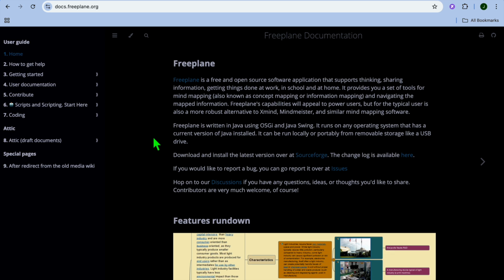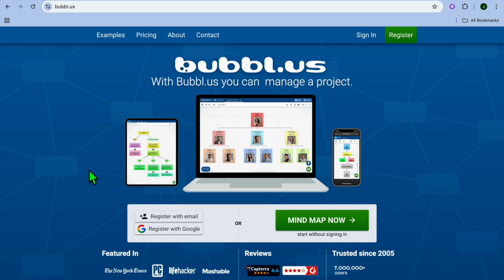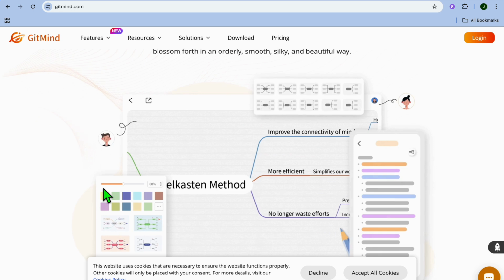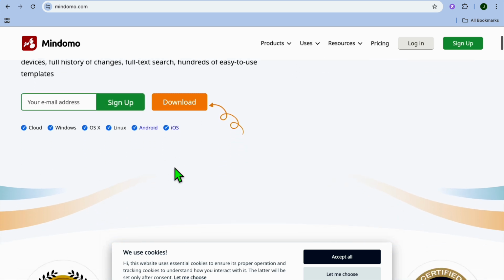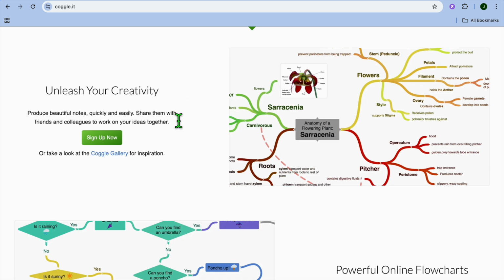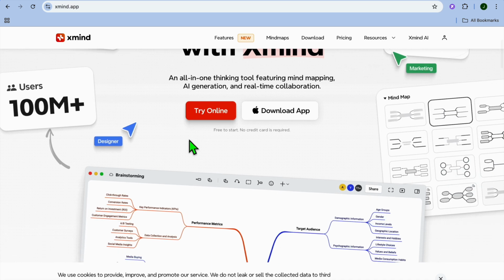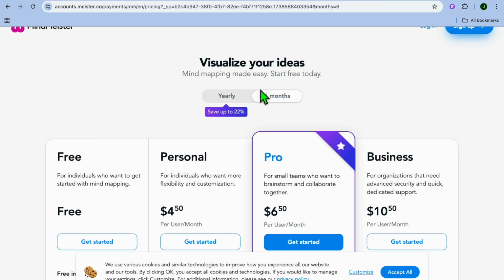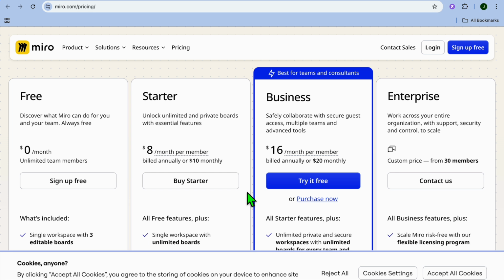11 BEST MIND MAPPING SOFTWARE FOR BEGINNERS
11 BEST MIND MAPPING SOFTWARE FOR BEGINNERS

Bubbl.us,GitMind,Mindomo,Coggle,SimpleMind, XMind,MindMeister,Miro